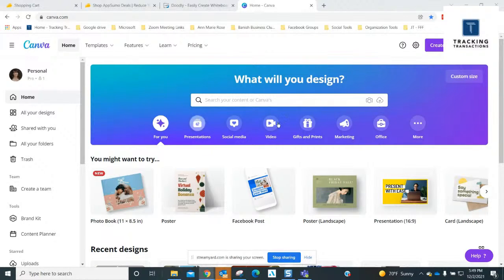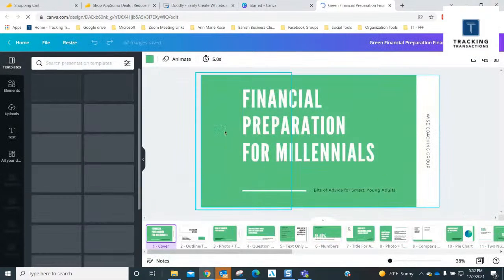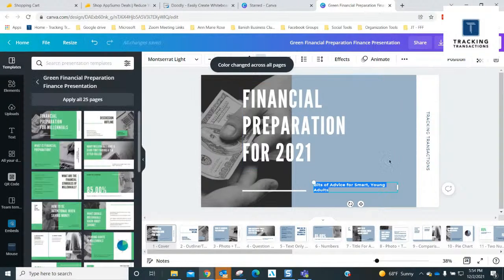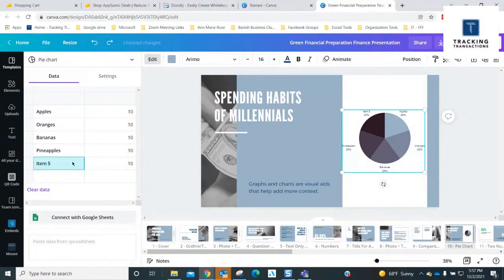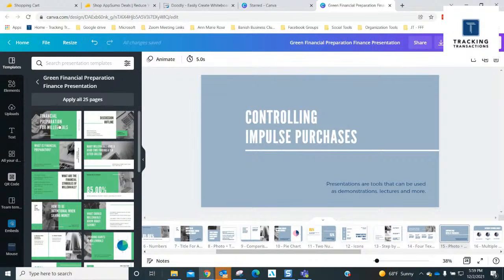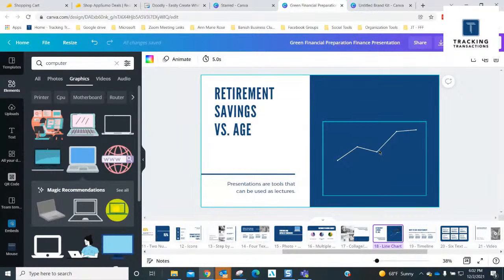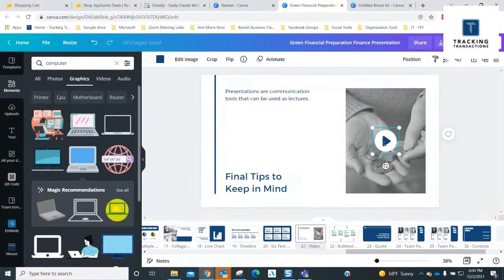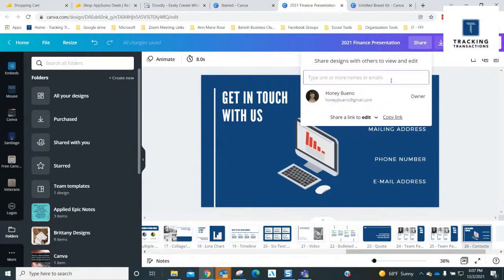HOW TO CREATE A PRESENTATION WITH PIE CHARTS IN CANVA. 🤩